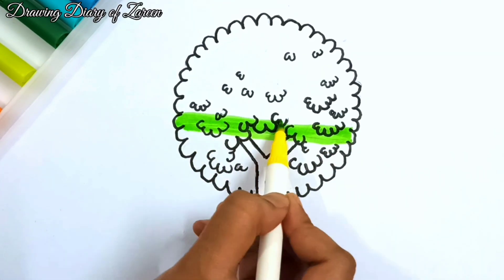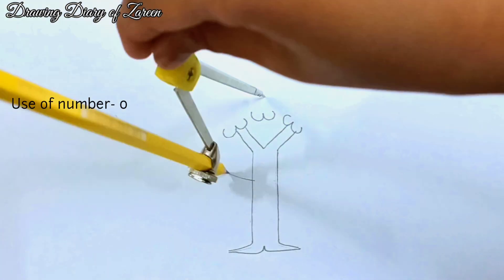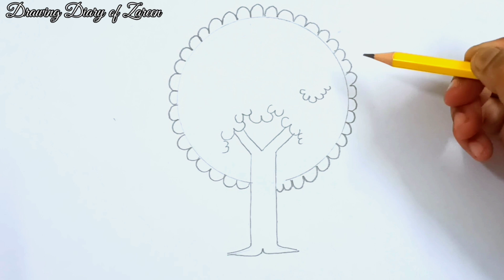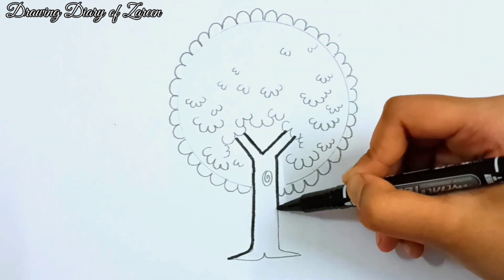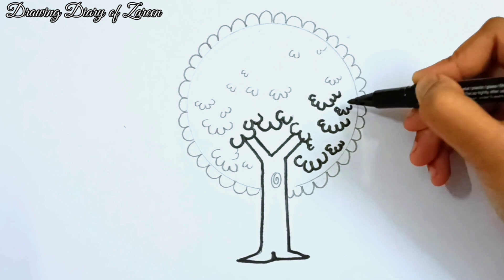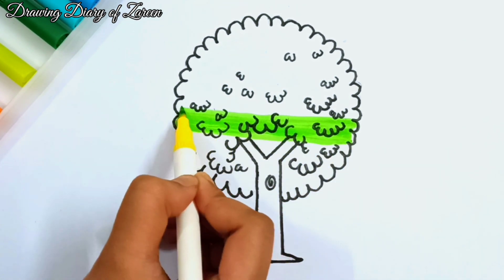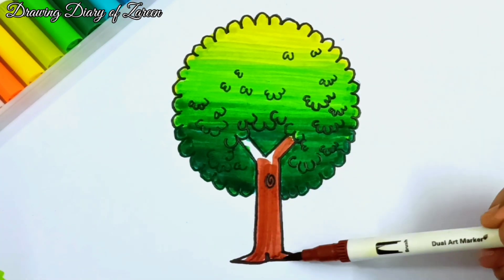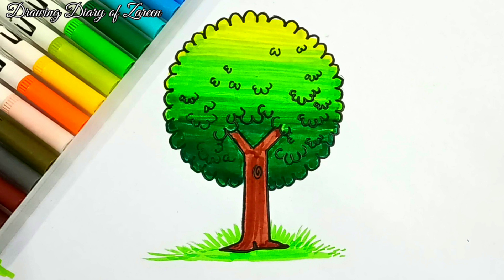Tree art with 0,1,3 ll Step by step ll Drawing Diary of Zareen#easy#tutorial#subscribe#youtube#video